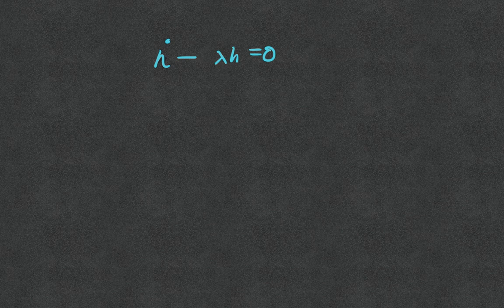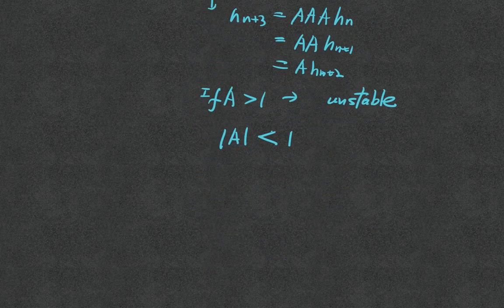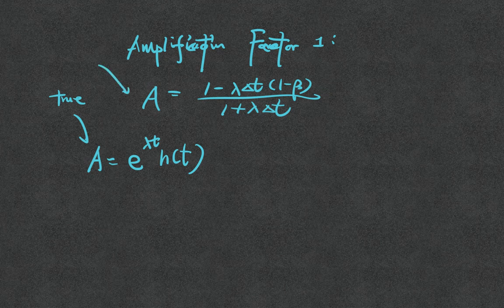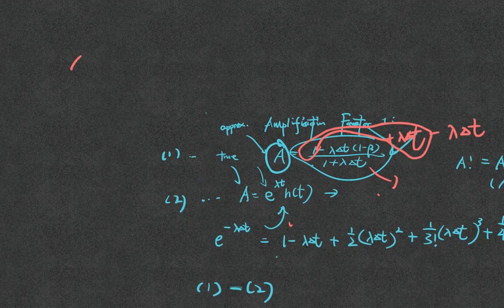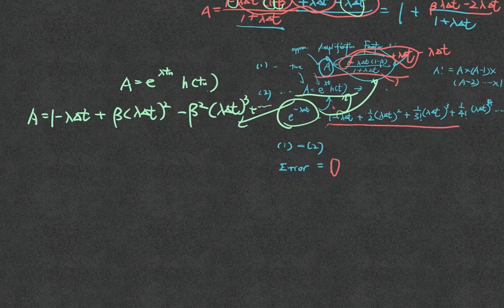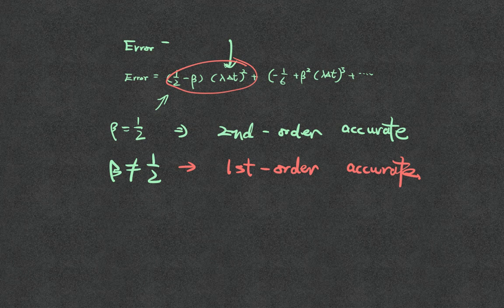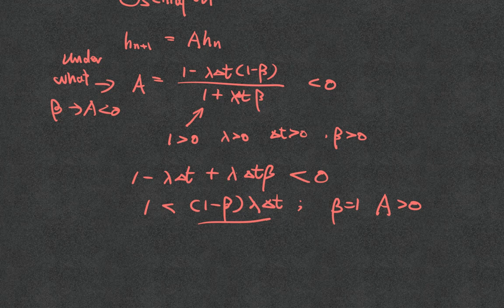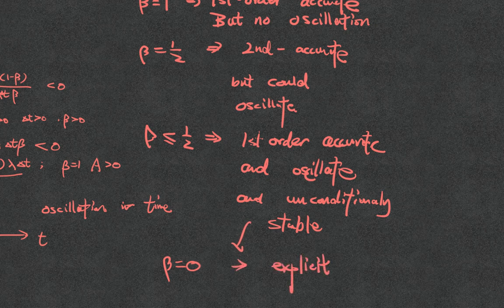Lecture 4 Time discretization for transient diffusion problem